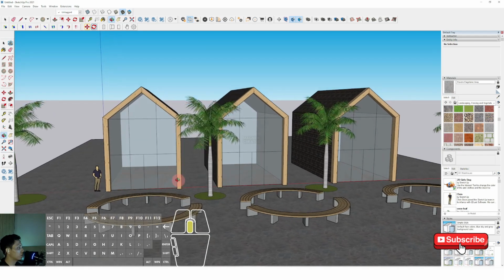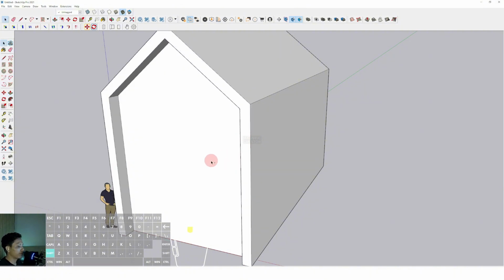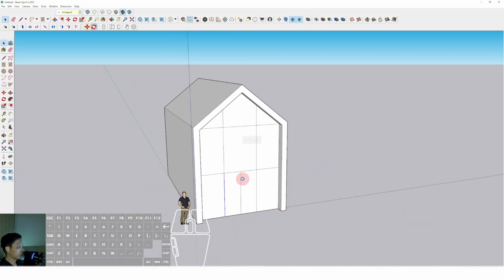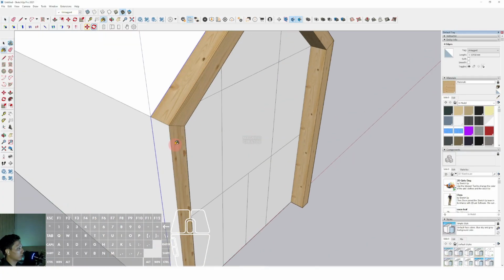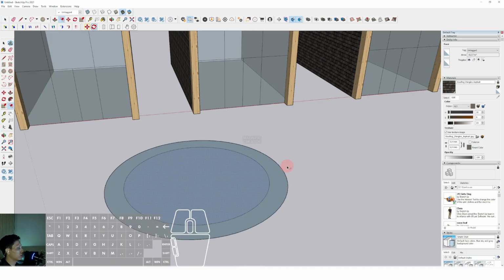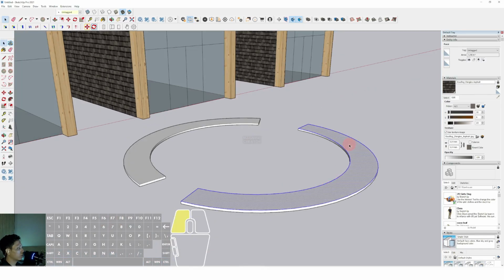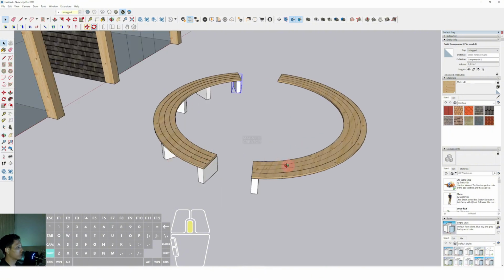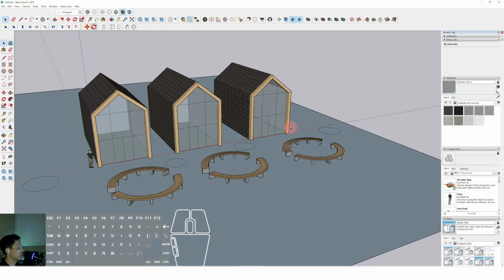Easy step of making modern scandinavian house with curved woodbench in the front sketchup tutorial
Today i share about my tutorial video of 3d modeling use SketchUp about 3d model modern scandinavian house with curved woodbench